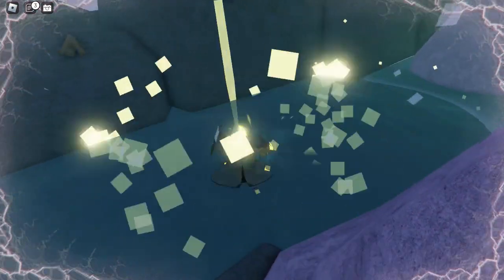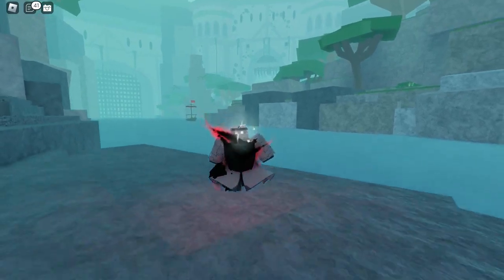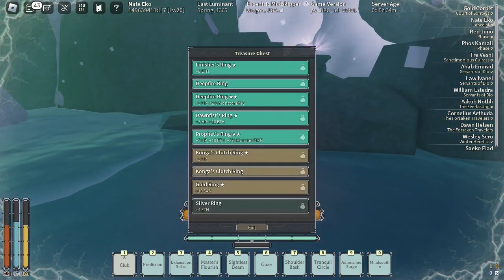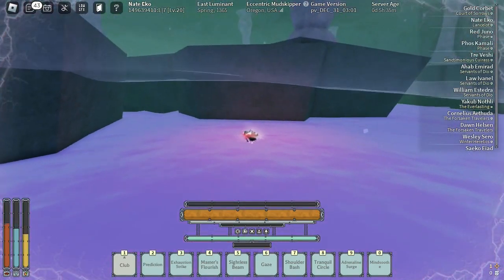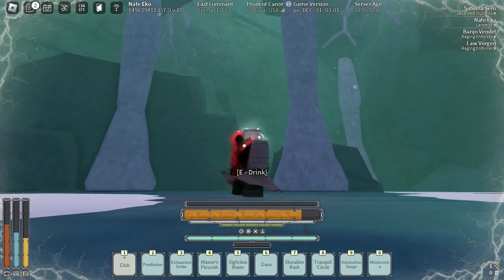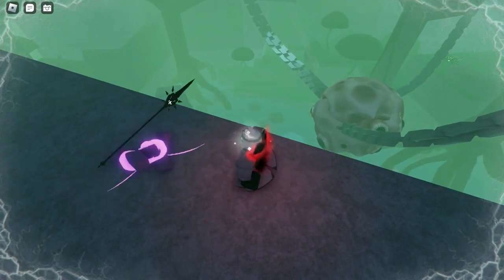BEST Legendary Ring Farm | Deepwoken Info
I feel like there's more to these Angels...